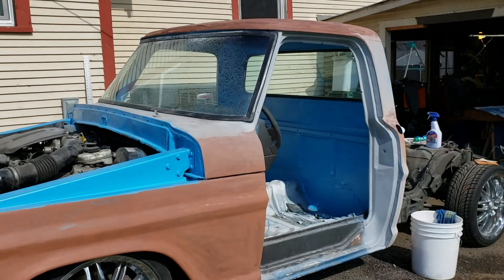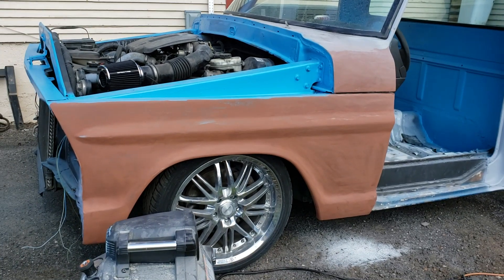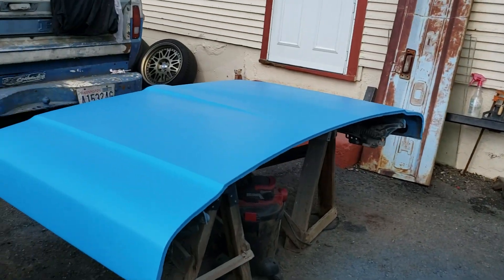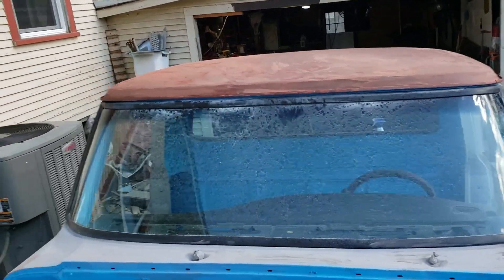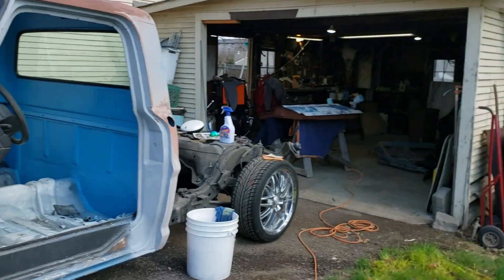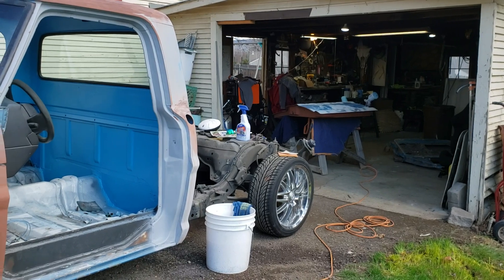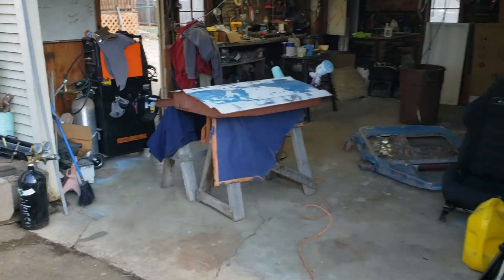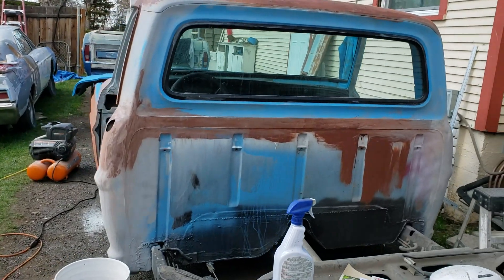F250 and crown vic chassis swap part 16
Finally time for paint